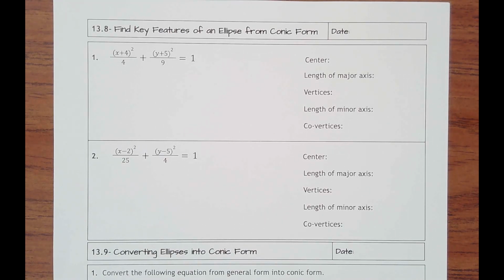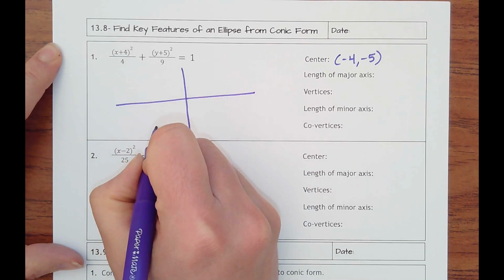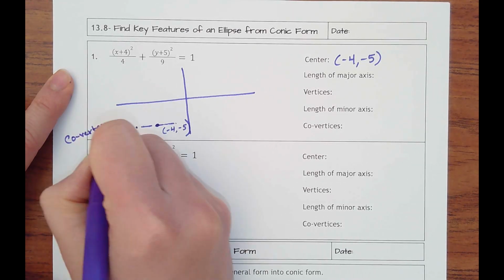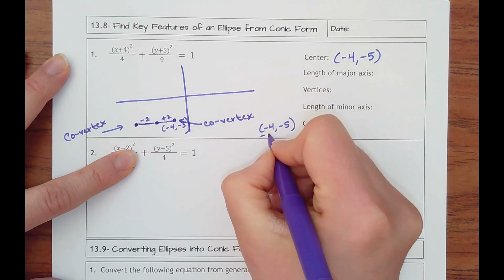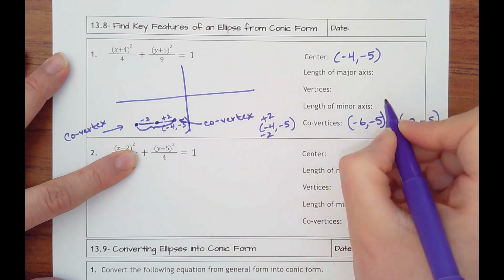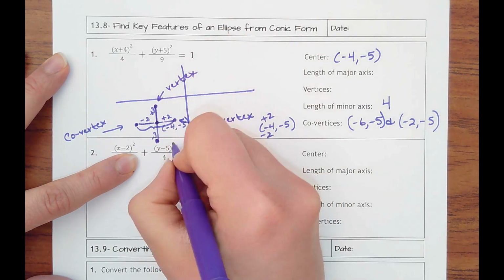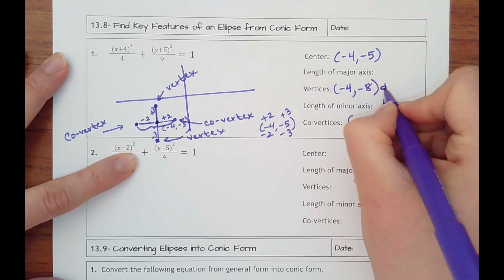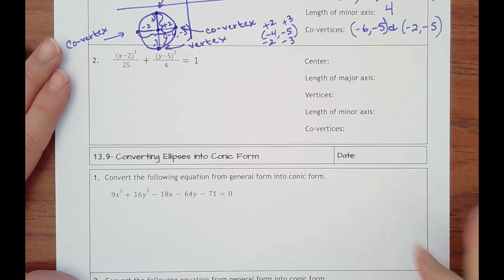13.8- Find Key Features of an Ellipse from Conic Form